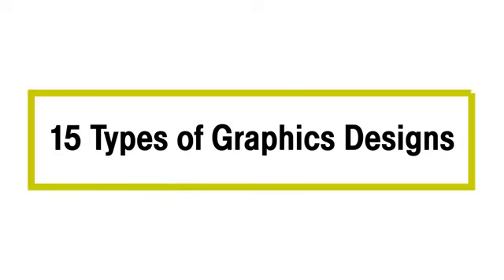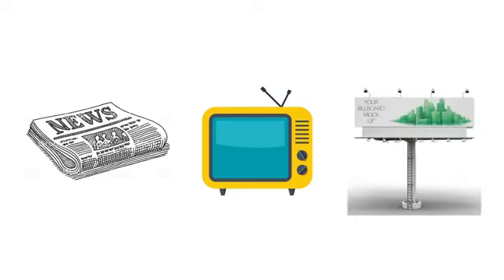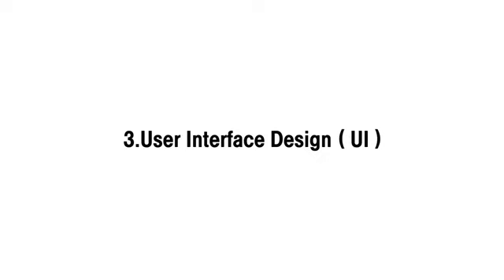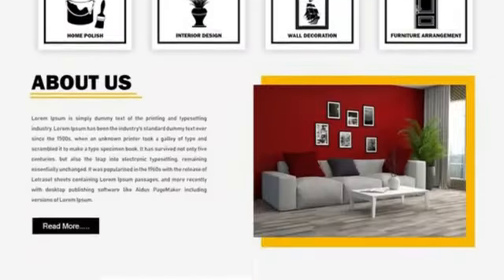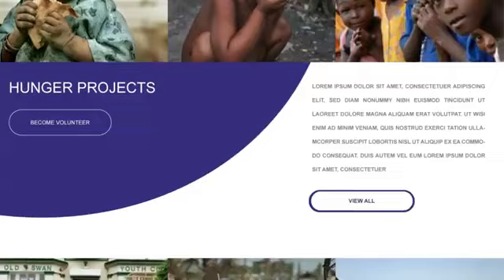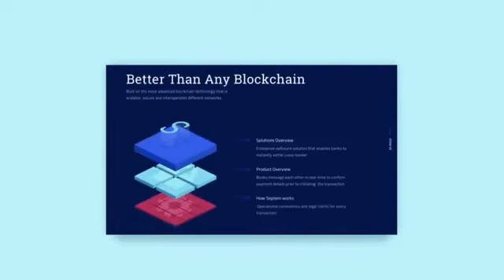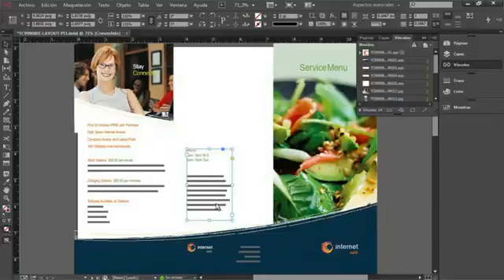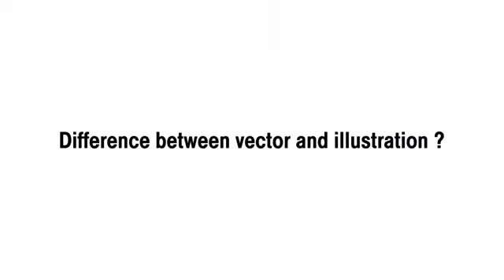Types of Graphics Design | 15 Different Graphics Design | Type of Graphics Design jobs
Uploaded on 29 October 2021
Title

Graphic design is the art, profession and academic discipline whose activity consists in projecting visual communications intended to transmit specific messages to social groups, with specific objectives

Likes